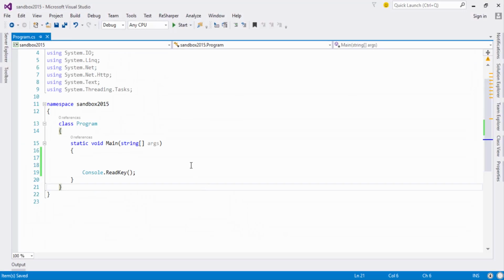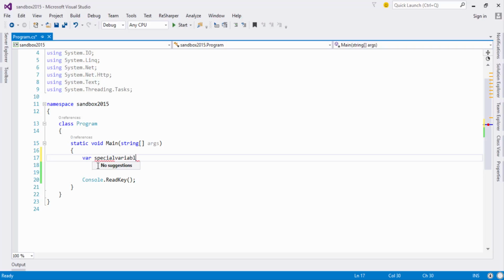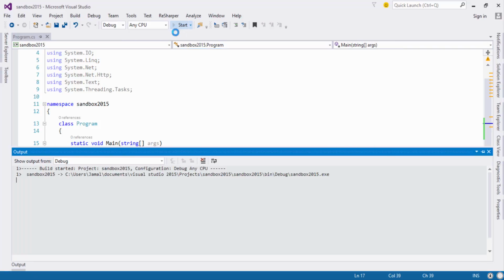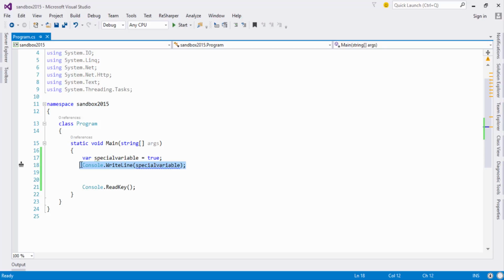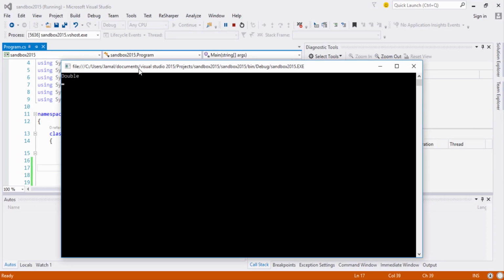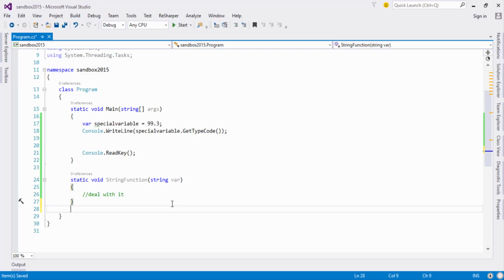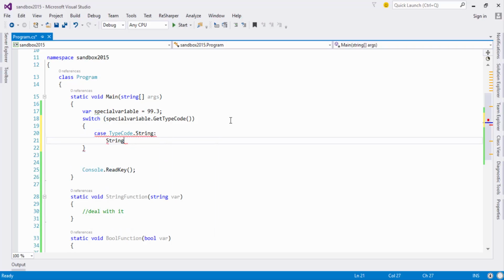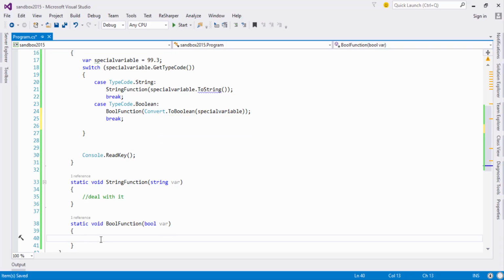C#.net quick tip dealing with data types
This is a quick type where you will know how to deal with different data types on run time.